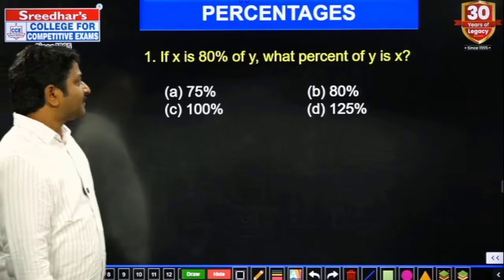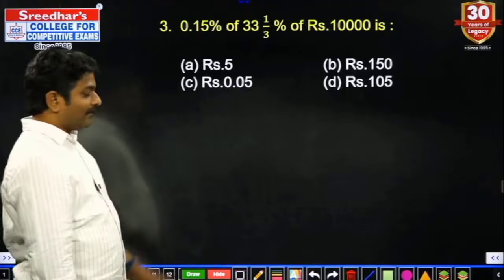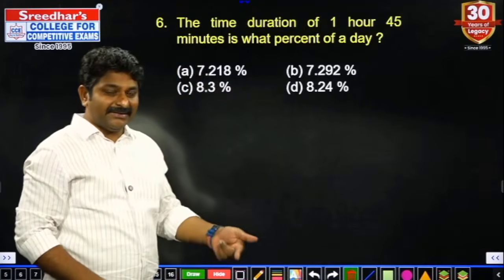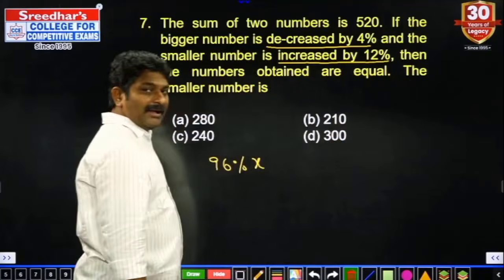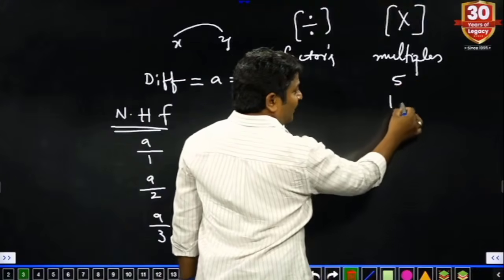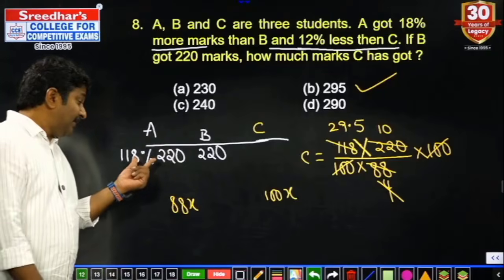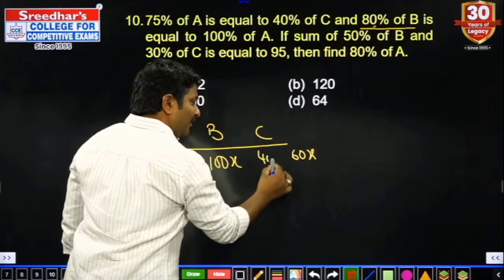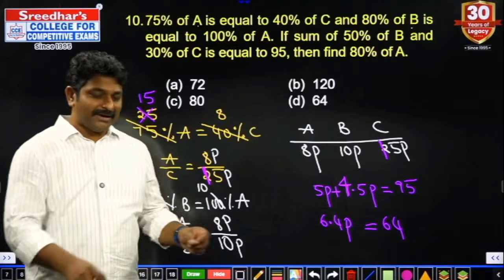SSC HIT | Percentages Top 10 Questions | Without Formula | Best Strategy & Tricks | Sudheer Sir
📌Sreedhar's CCE 𝐒𝐎𝐂𝐈𝐀𝐋 𝐌𝐄𝐃𝐈𝐀 𝐏𝐑𝐎𝐅𝐈𝐋𝐄𝐒 :
📌Give a missed call on: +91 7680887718